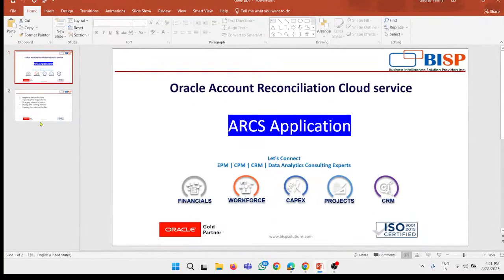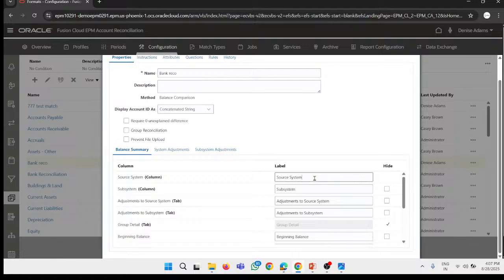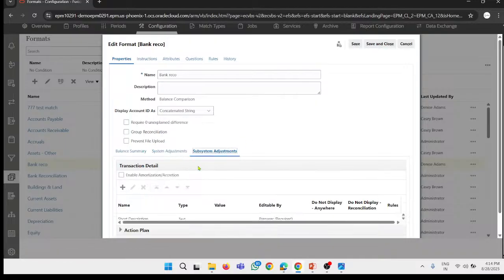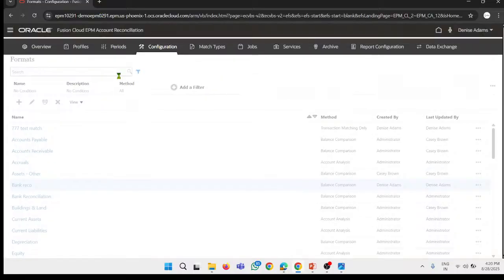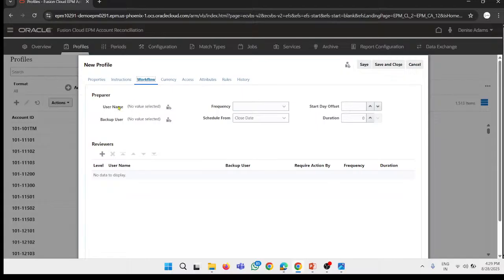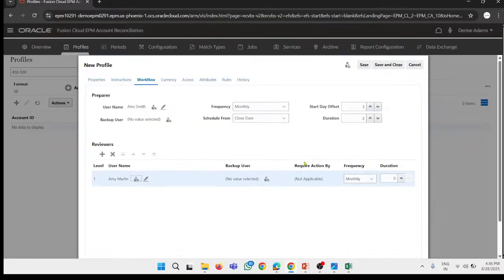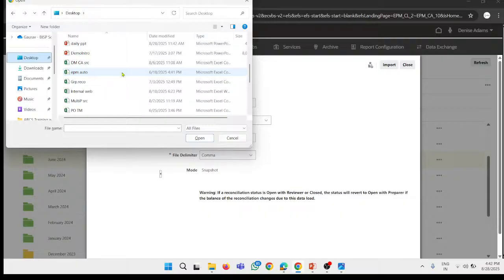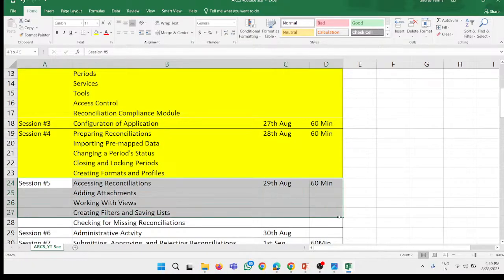LIVE Webinar: Mastering Oracle ARCS – Reconciliations, Pre-Mapped Data, Period Management & Profiles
Description:
Description:
Join us for this exclusive LIVE Webinar on Oracle Account Reconciliation Cloud Service (ARCS) where we walk you through essential reconciliation and period management tasks. This session is designed for finance professionals, consultants, and learners who want hands-on expertise in ARCS.

🔑 Key Topics Covered:

  • Preparing Reconciliations

  • Importing Pre-mapped Data

  • Changing a Period’s Status

  • Closing & Locking Periods

  • Creating Formats & Profiles
✅ Gain practical knowledge to streamline reconciliation processes and ensure compliance in financial close.
✅ Learn step-by-step with real-world examples and expert guidance.

📌 Don’t miss the chance to strengthen your ARCS expertise with BISP Trainings.